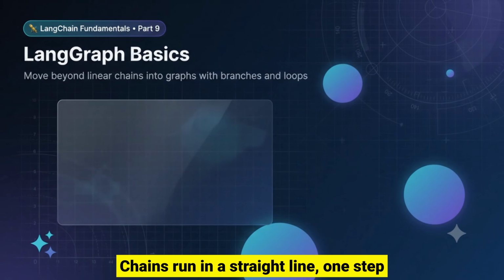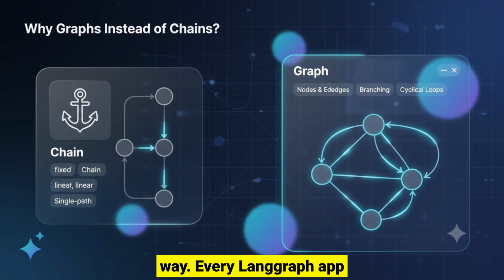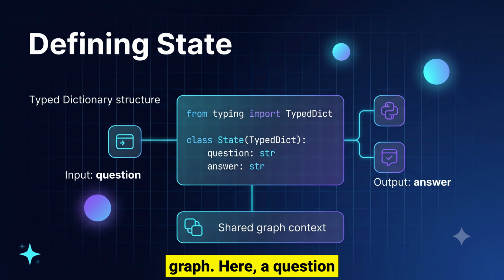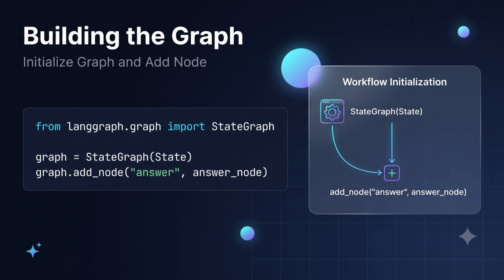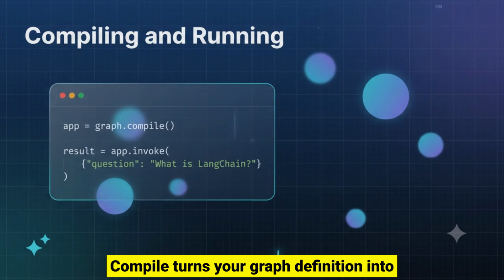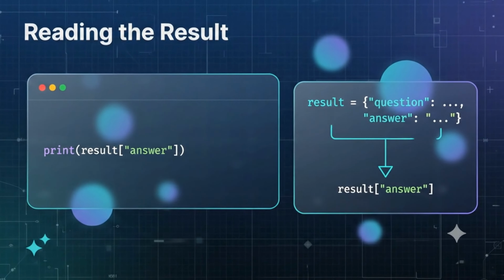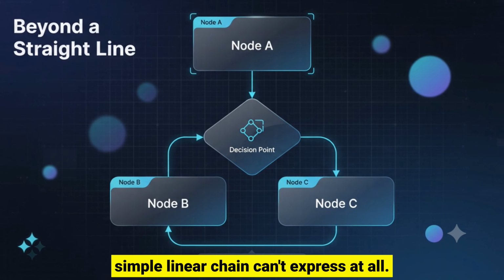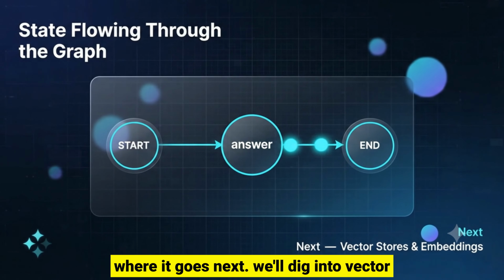Why Your AI Agent Can't Make Decisions | LangGraph Explained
Chains only run in a straight line. LangGraph lets you build flows that branch, loop, and make decisions based on state. In Part 9 of the LangChain Fundamentals series, we break down the three core building blocks — State, Nodes, and Edges — and build a complete minimal graph from scratch: defining state, writing a node, wiring edges, compiling, and invoking.

00:00 Intro — chains vs. graphs
00:10 Why graphs instead of chains?
00:20 Three core concepts
00:30 Defining state
00:40 Creating a node
00:50 Building the graph
01:00 Connecting with edges
01:10 Compiling and running
01:20 Reading the result
01:30 Putting it all together
01:40 Beyond a straight line
01:50 Why LangGraph matters
02:00 State flowing through the graph

This is Part 9 of the LangChain Fundamentals series:
✅ Part 1: Chat Models
✅ Part 2: Prompt Templates
✅ Part 3: Output Parsers
✅ Part 4: Structured Output
✅ Part 5: Tools
✅ Part 6: Agents
✅ Part 7: RAG
✅ Part 8: Memory
✅ Part 9: LangGraph Basics ← this video
▶️ Part 10: Vector Stores & Embeddings (coming next)